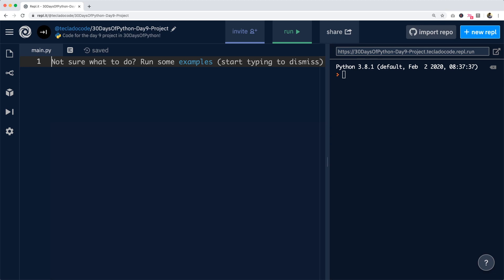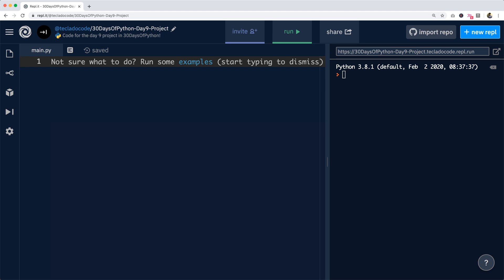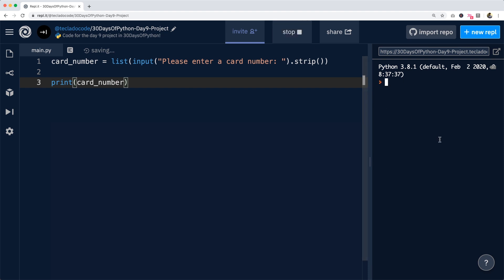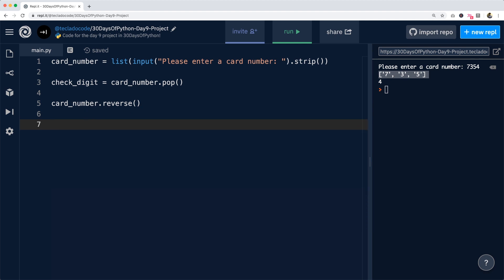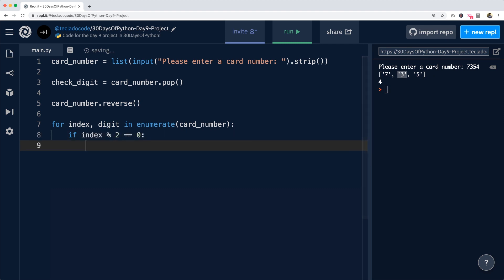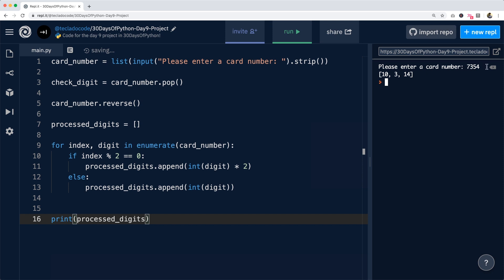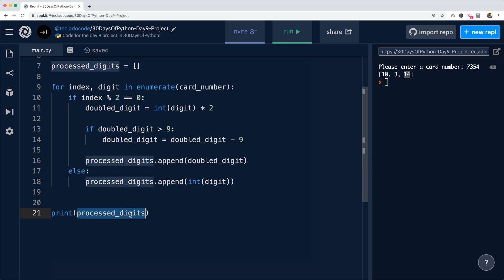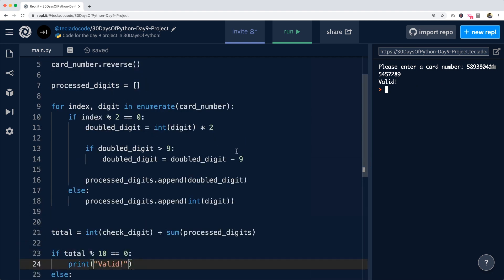Day 9 Project - Credit Card Validator - 30 Days Of Python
Today we're solving the Day 9 Project for 30 Days Of Python. 30 Days Of Python is a free, comprehensive series of blog posts and videos we're publishing over in our blog!

In today's project, we'll implement Luhn's Algorithm for validating whether a card number is likely to be valid or not. Super interesting, and also something that is actually used in the real world!